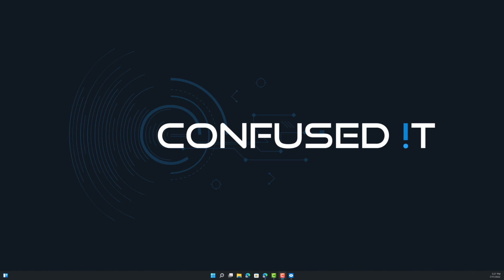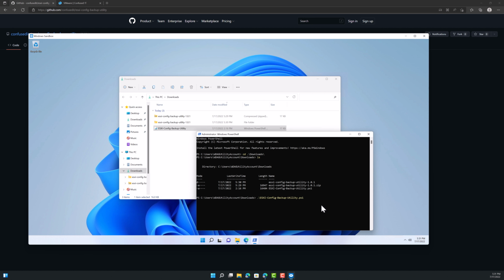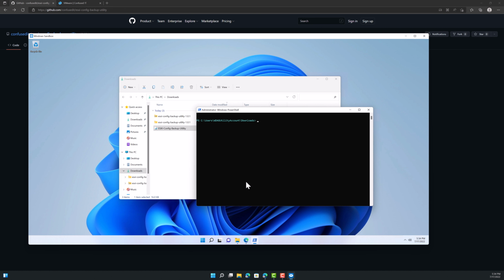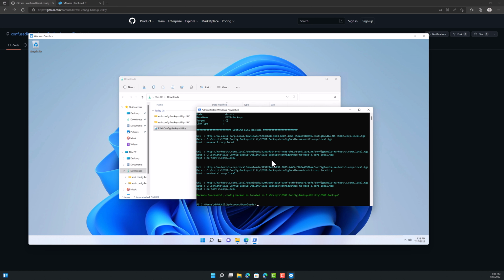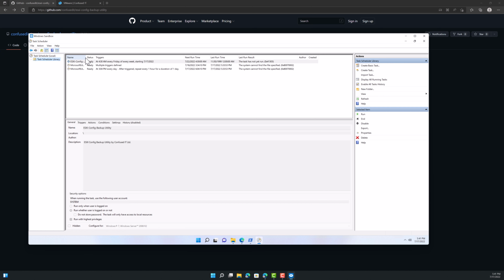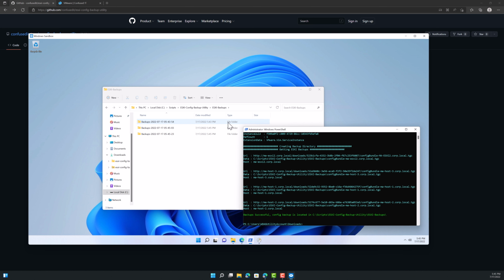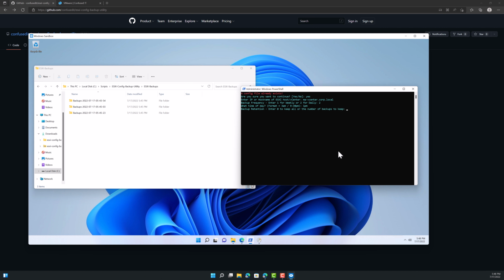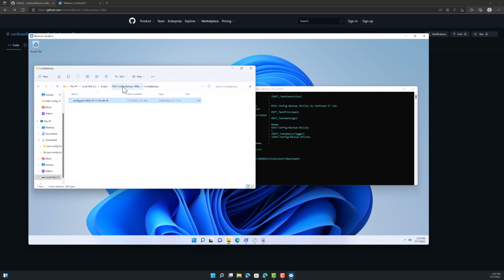ESXi Config Backup Utility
We created a PowerShell script that makes it easy to take config backups of your VMware ESXi hosts.  The script uses VMware PowerCLI to connect to an individual host or all of your hosts available in vCenter and save config backups to your local machine.  The script also has the ability to automate the scheduling of the script through Windows Task Scheduler.  It also integrates with Windows Event Log, for most errors it will create an event in the event log.